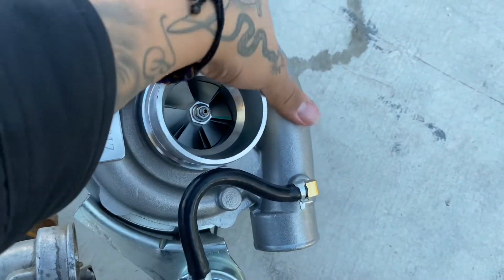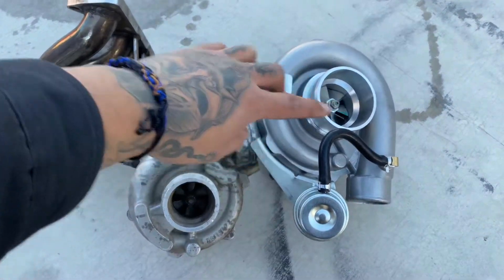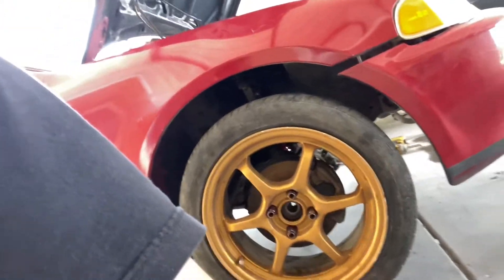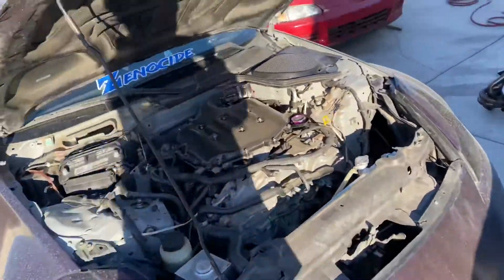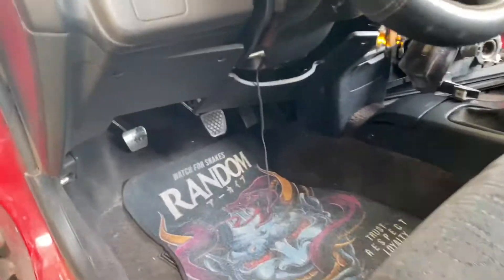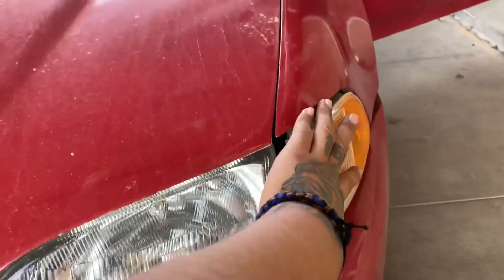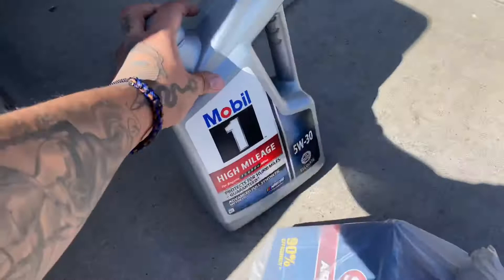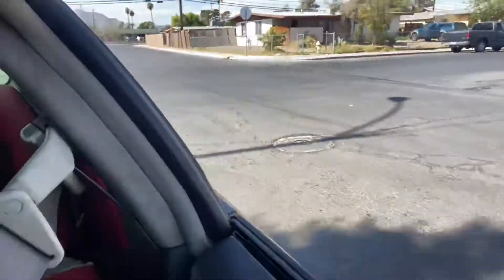NEW TURBO, BLOW-OFF VALVE, WHEELS AND COILOVERS INSTALL ON THE EG? 🔥 | EG SWAP PT. 3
Crazy New Parts for my honda civic EG Coupe

Follow the car crew on ig @teamzenocide